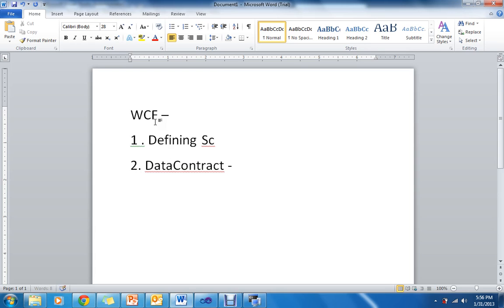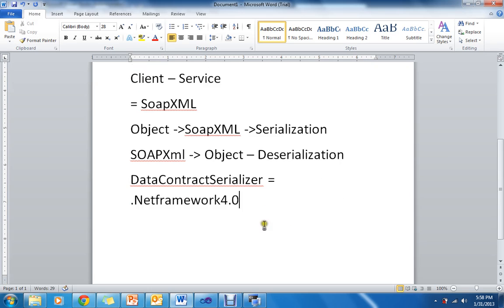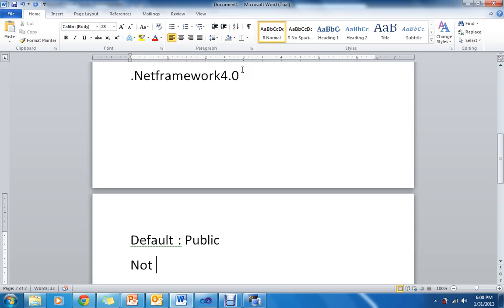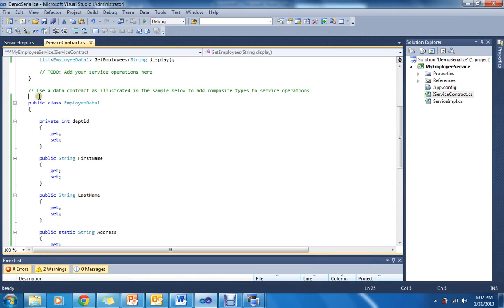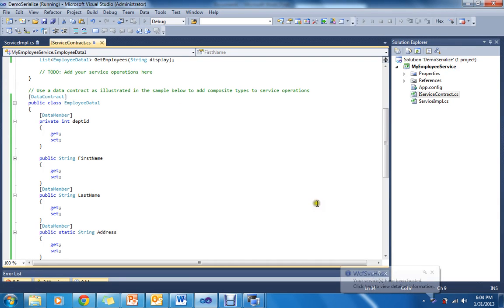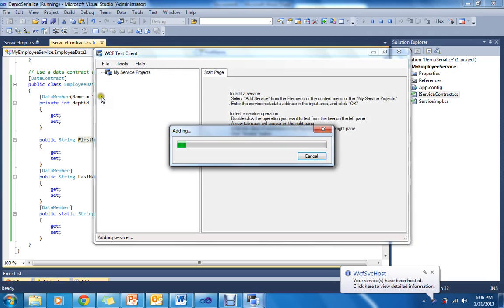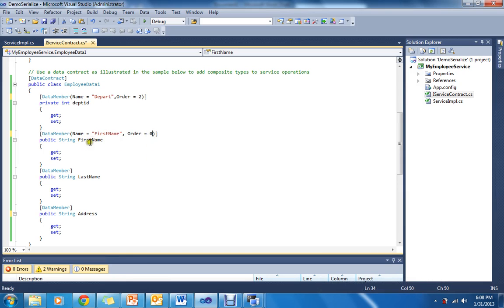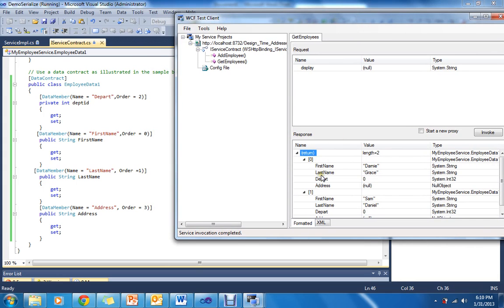Tutorial32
Serialization : DataContract / DataMember